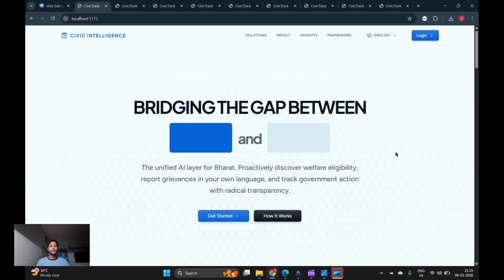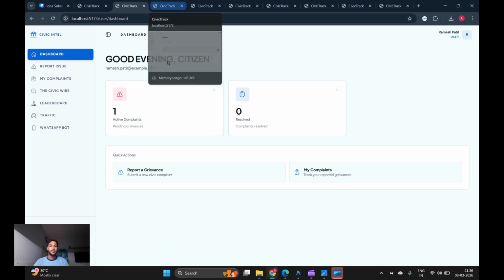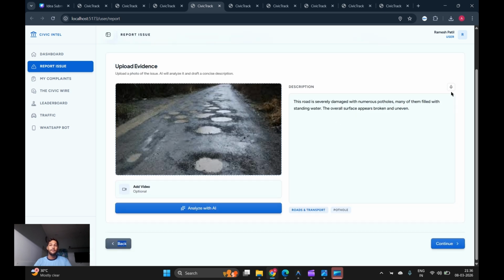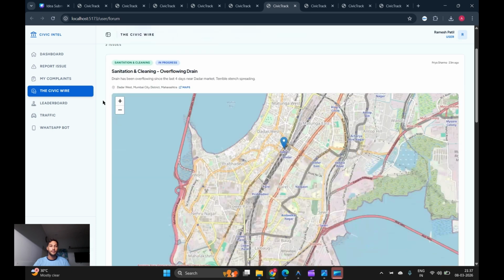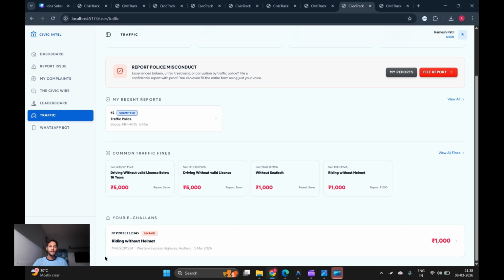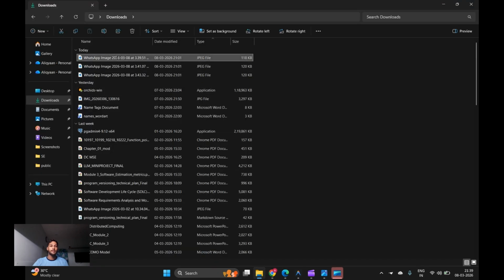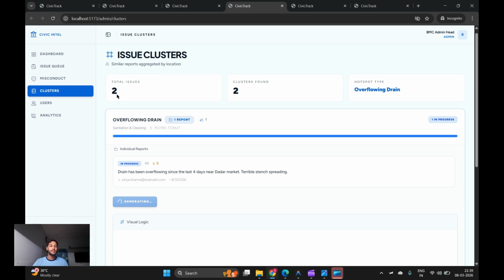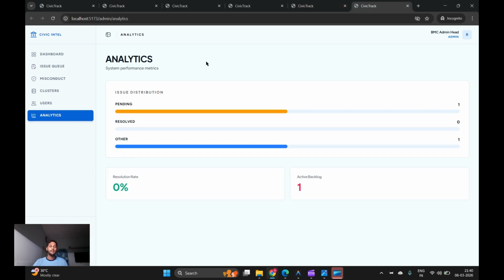CivicTrack - AI For Bharat by Hack2Skill & AWS | The Mirror Family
This is the submission for the AI For Bharat hackathon by Hack2Skill & AWS under the Student Track - PS 3 (AI for communities, access and public impact).

Star the repo if you liked the project :)